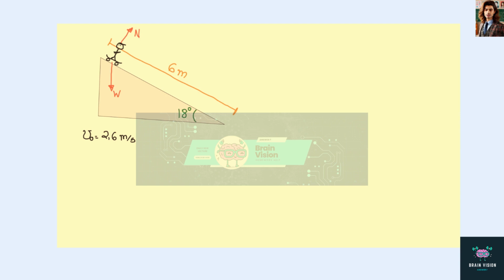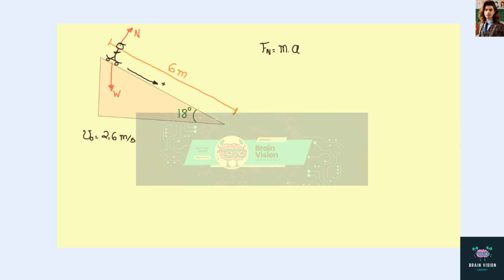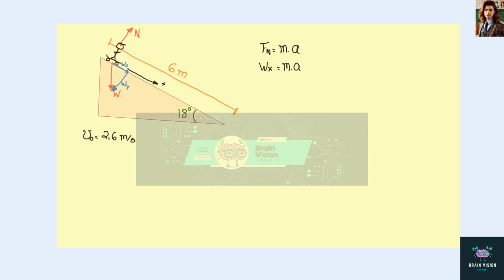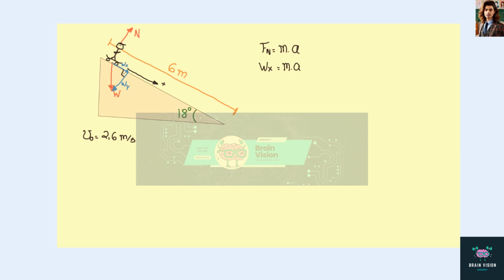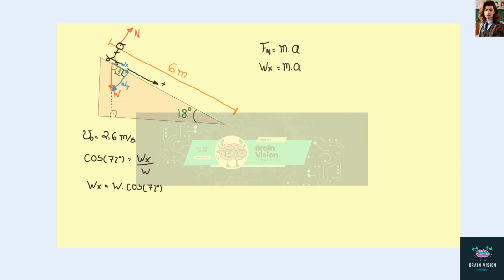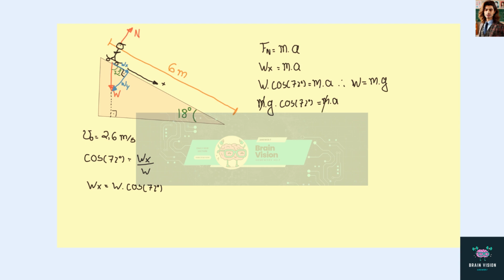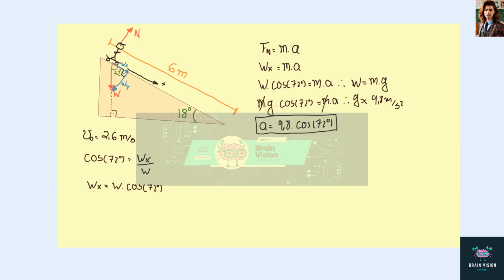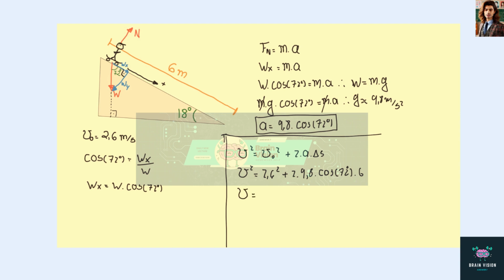A student is skatcboarding down a ramp that is 6.0 long and inclined at with respect to the horizo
A student is skatcboarding down a ramp that is 6.0 long and inclined at with respect to the horizontal. The initial speed of the skateboarder at the top of the ramp is 2.6 . Neglect friction and find the speed at the bottom of the ramp.